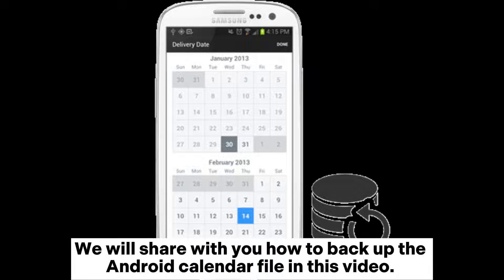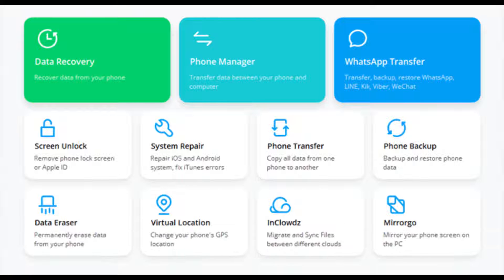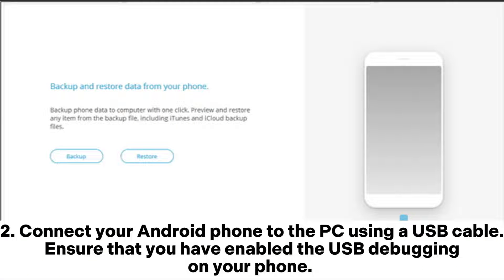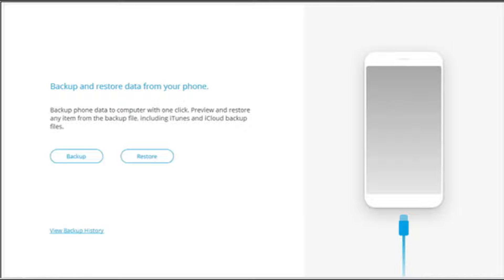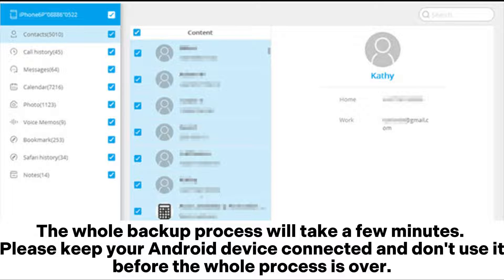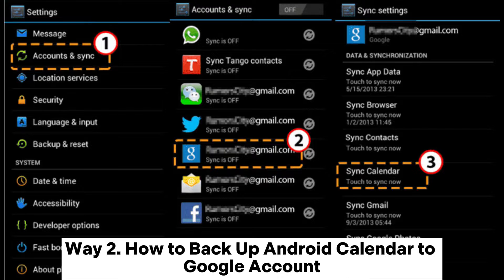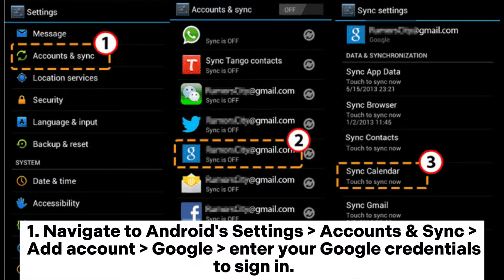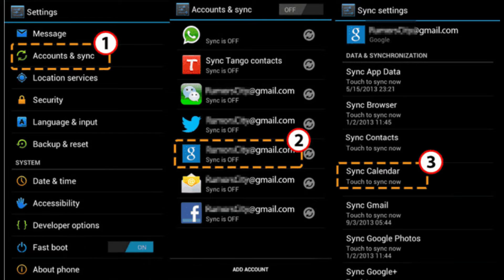How to Back Up Calendars on Android in 2 Simple Ways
Want to save the special events from your calendars? This video introduces 2 effective methods to help you back up calendars on an Android device step by step.

00:00 Start
00:07 Way 1. How to Back Up Calendar on Android Phone via Phone Backup
01:01 Way 2. How to Back Up Android Calendar to Google Account